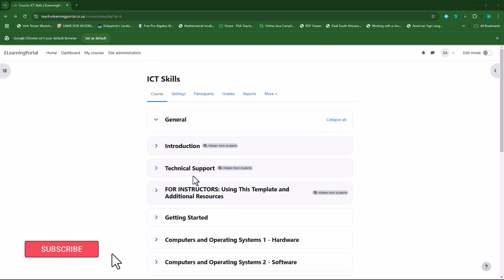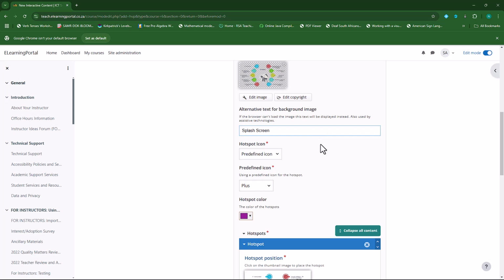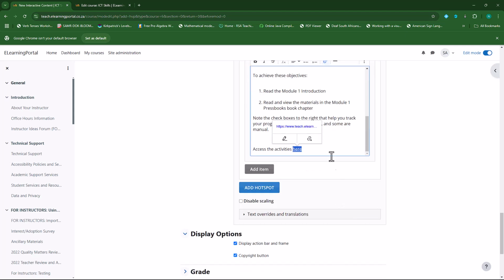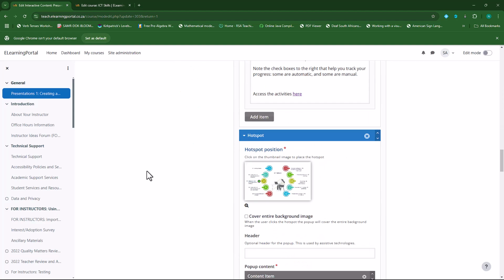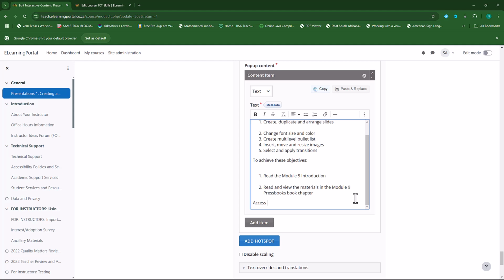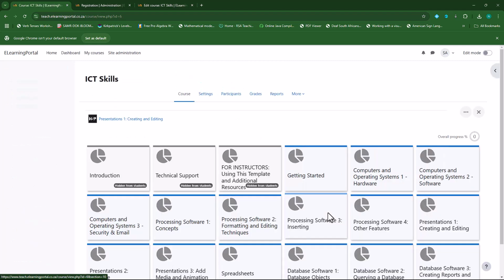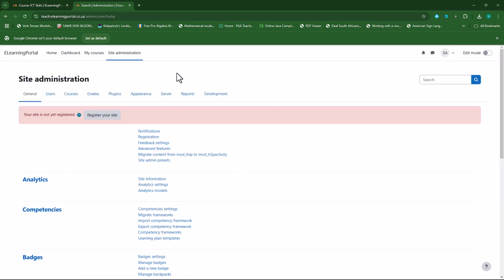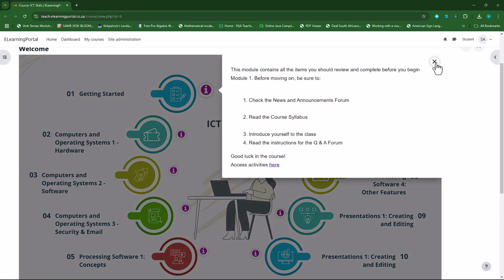From Scroll of Death to Interactive Delight: Revamping Moodle Courses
Are you tired of the endless scrolling in Moodle courses, both as an educator and a student? In this comprehensive tutorial, I'll show you how to transform the traditional, monotonous Moodle layout into an engaging, interactive learning environment that captivates your students from the moment they log in.

🔹 Say Goodbye to the "Scroll of Death": Learn how to create a dynamic splash screen with interactive hotspots using the H5P plugin. This allows students to hover over icons, click on them, and instantly access specific sections or activities without the need to scroll through the entire course.

🔹 Enhance Course Navigation: Utilize the Tiles Format plugin to display your course content in visually appealing tiles. This not only makes navigation intuitive but also gives your Moodle course a professional and modern look.

🔹 Customize with Canva: I'll guide you through designing custom graphics in Canva that align perfectly with your course sections. No graphic design experience needed—Canva is free and user-friendly!

🔹 Implement Stealth Activities: Learn how to streamline your course page by making certain activities available but not visible, keeping your course layout clean and focused.

🔹 Boost Student Engagement: By revamping your Moodle course with these interactive elements, you'll enhance student engagement, making learning more enjoyable and effective.

What You'll Learn:

Setting up the H5P plugin and creating interactive image hotspots.
Designing and exporting custom images with Canva.
Installing and configuring the Tiles Format plugin.
Optimizing course sections and activities for better navigation.
Tips for making your Moodle course more accessible and user-friendly.
Whether you're new to Moodle or looking to enhance your existing courses, this step-by-step guide is packed with practical tips and techniques to make your courses more interactive and user-friendly.

Don't forget to: 👍 Like the video if you found it helpful.